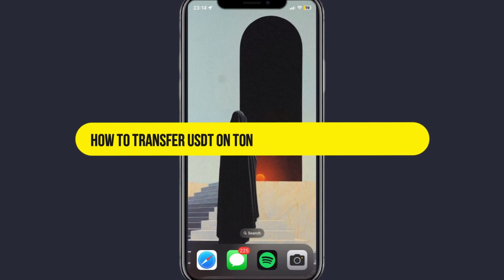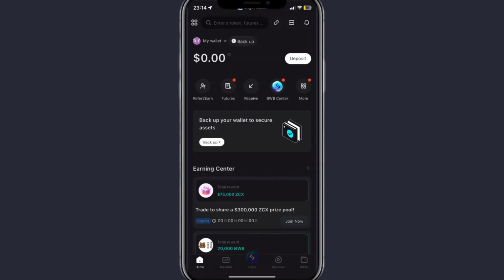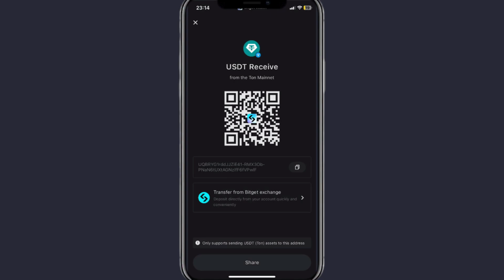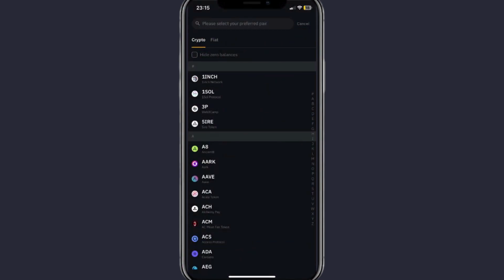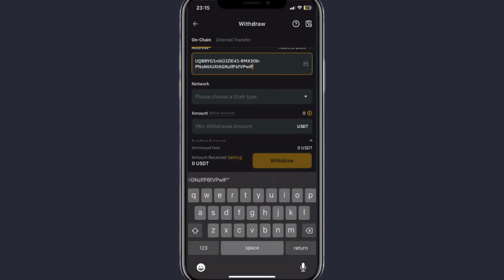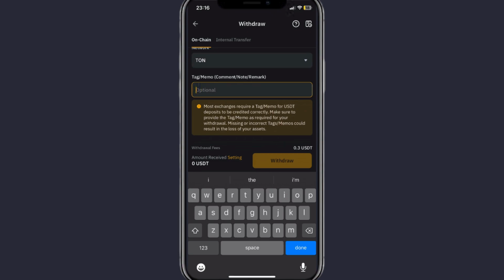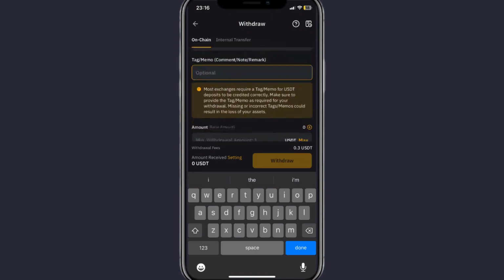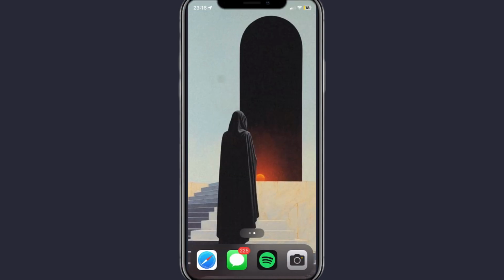How To Transfer USDT on Ton From Bybit To Bitget Wallet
Looking to transfer USDT on the TON blockchain from your Bybit account to your Bitget Wallet? This step-by-step guide simplifies the process and ensures your transactions are secure and seamless.

In this tutorial, you’ll learn:
💰 How to withdraw USDT from Bybit
🔗 Steps to send USDT on the TON blockchain
📥 How to deposit USDT into Bitget Wallet
✨ Important tips to avoid errors during the transfer

Whether you’re a crypto beginner or an experienced trader, this video will help you complete the transfer with ease. Stay updated with the latest in blockchain technology and wallet management!